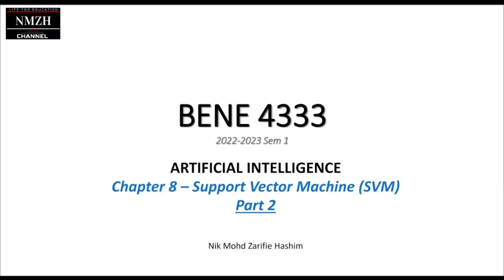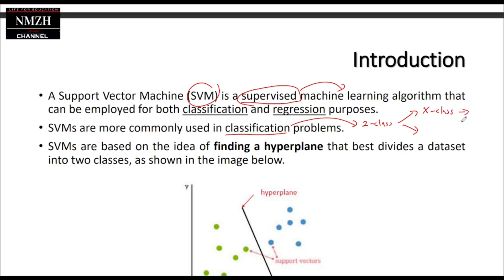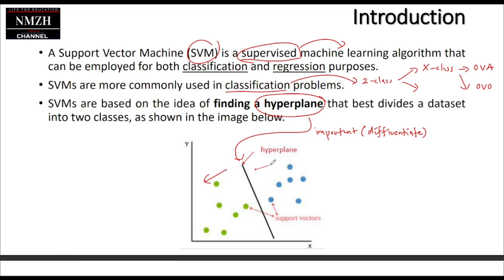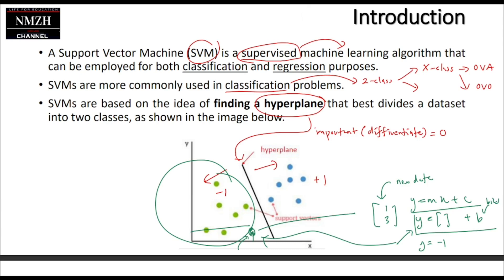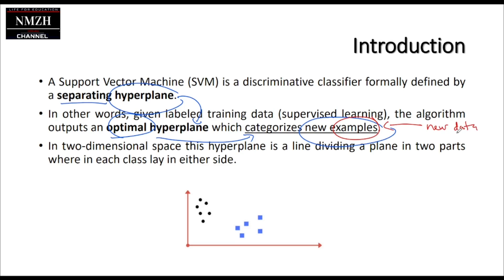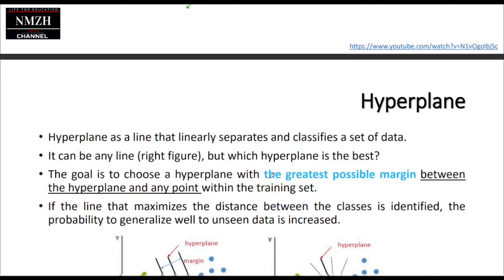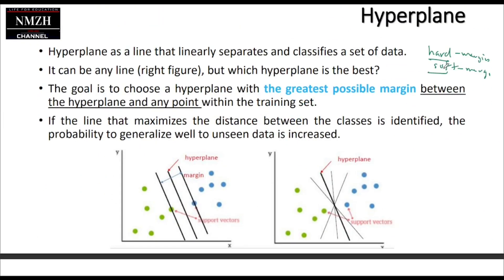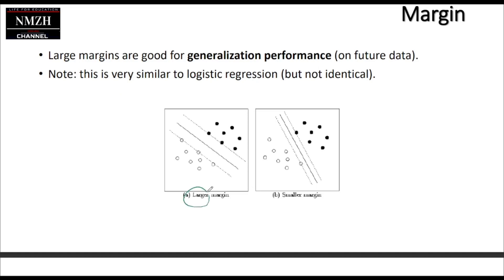Artificial Intelligent | Discussion on Support Vector Machine | SVM | Supervised Learning